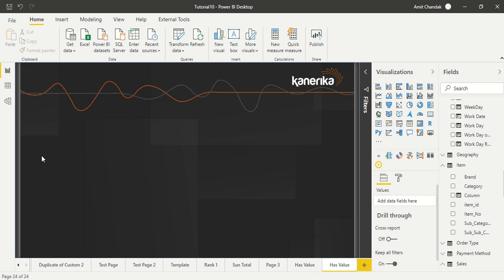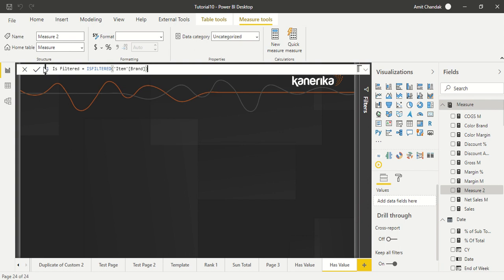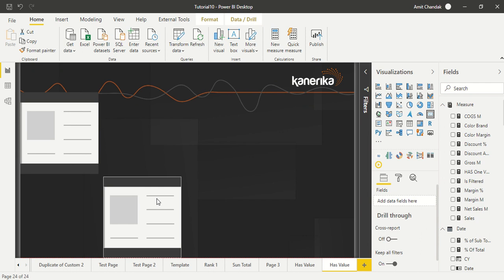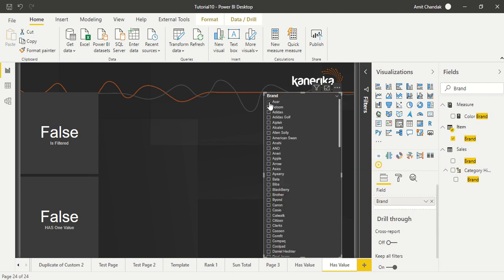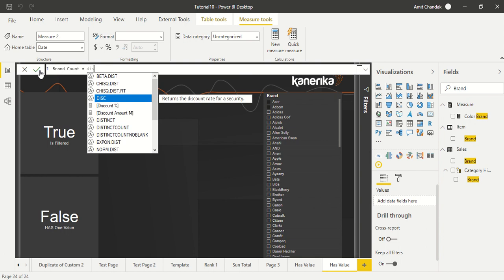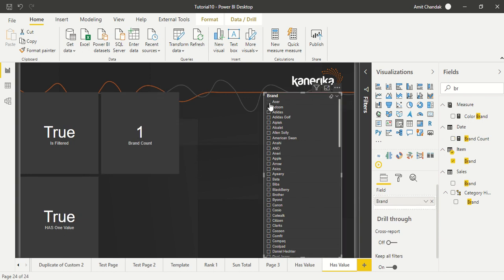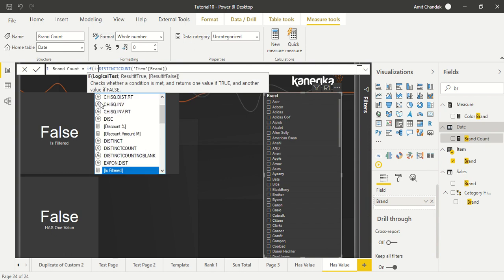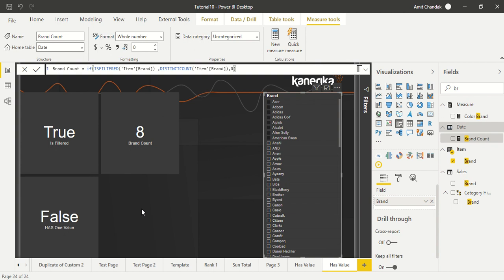Power BI Tutorial Series for Beginners Part 38: HasOneValue , Isfiltered